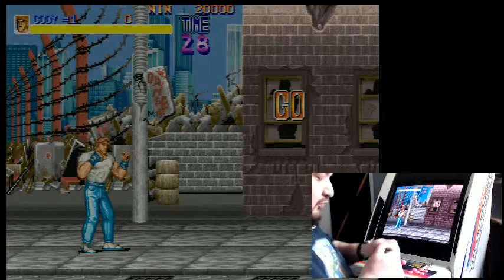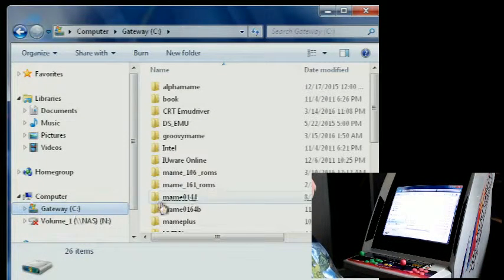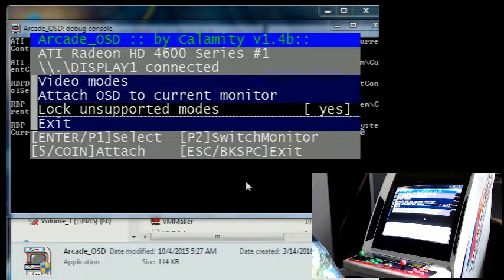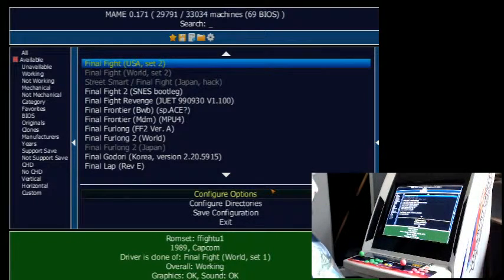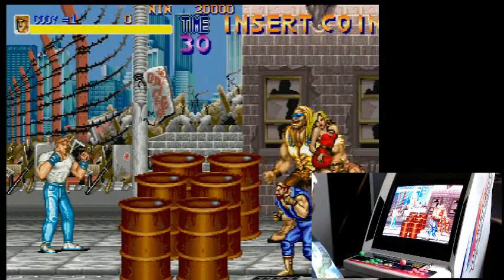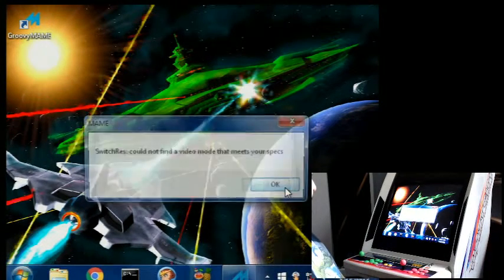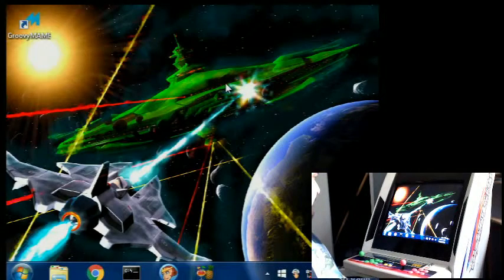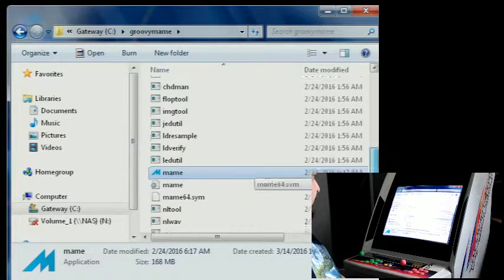Groovy MAME woes....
screen tearing still happening, and 2 error that show up when groovymame starts, when a game is loaded, and when a game is ended...

Thanks for any and all help/advice!